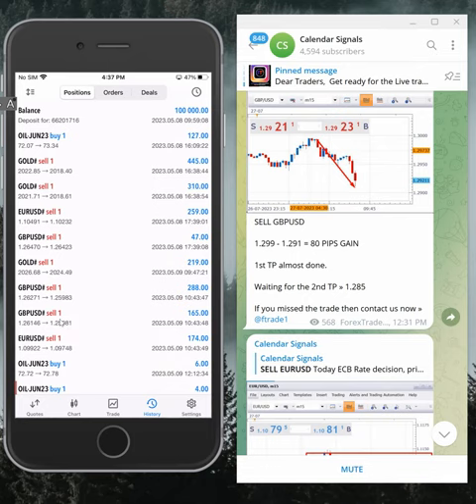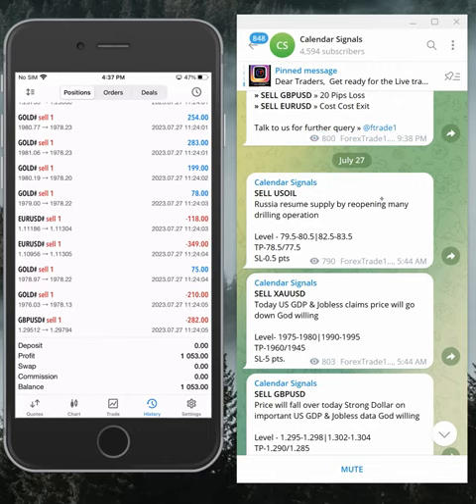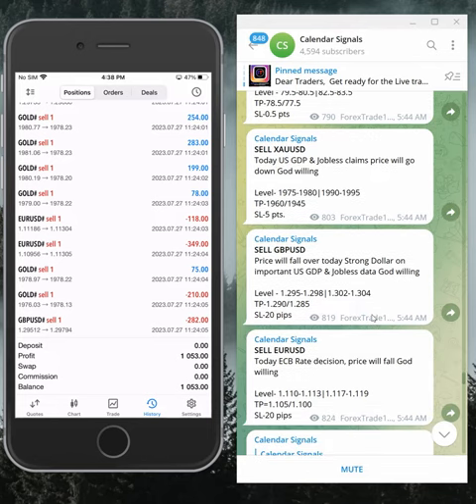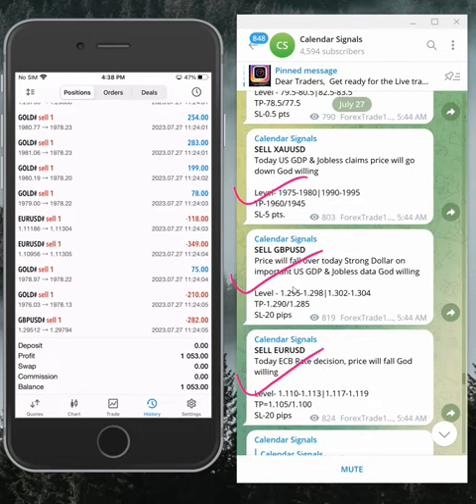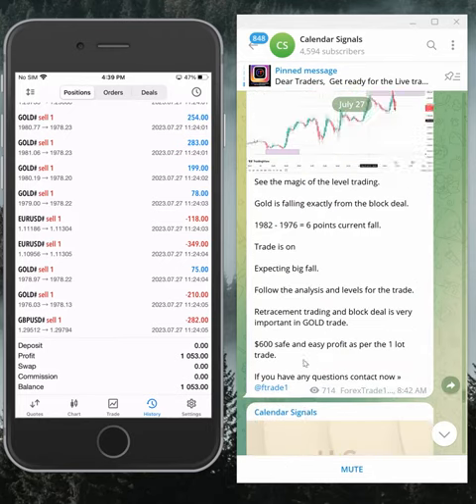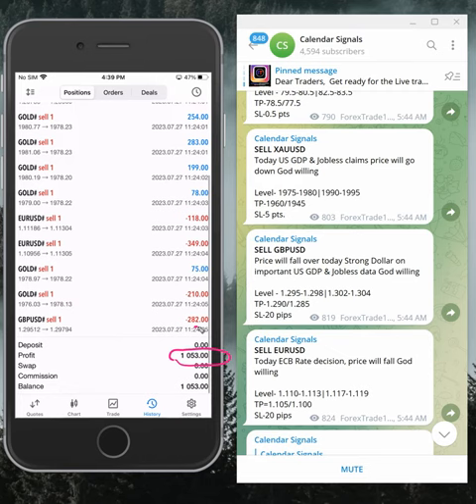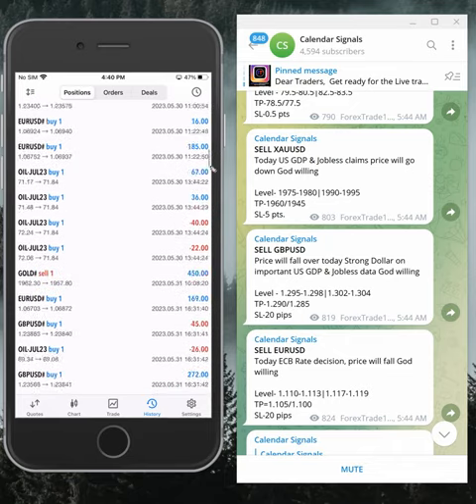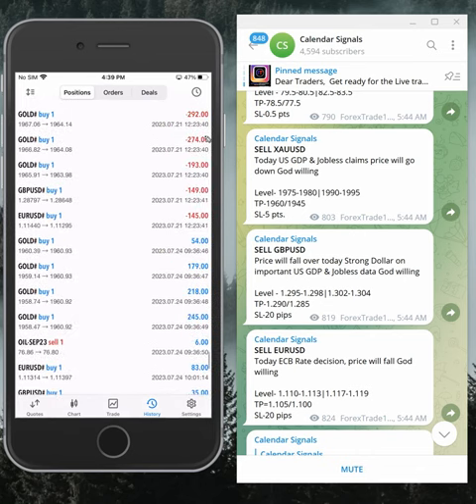27 7 23 CALENDAR SIGNAL PERFORMANCE VIDEO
» SELL XAUSD » 40 POINTS GAIN